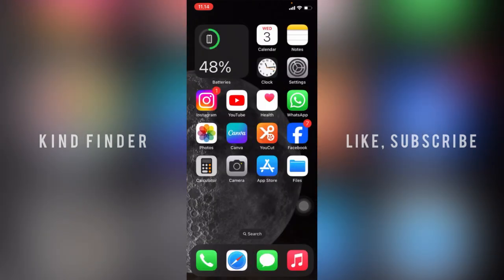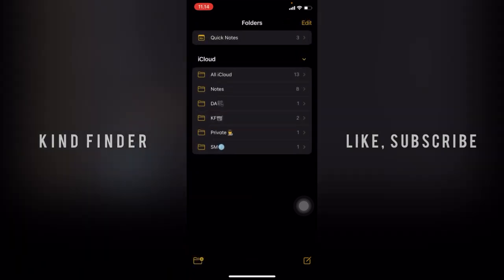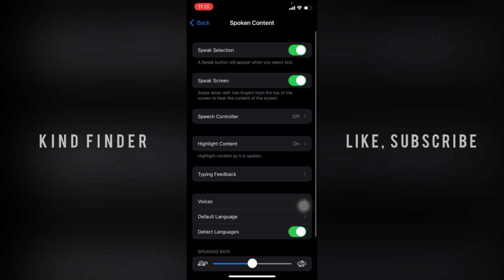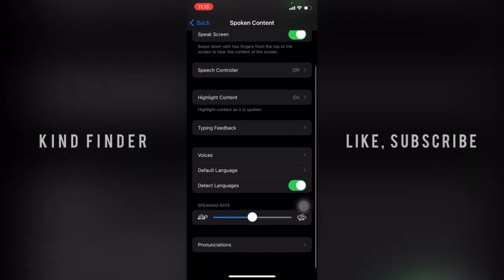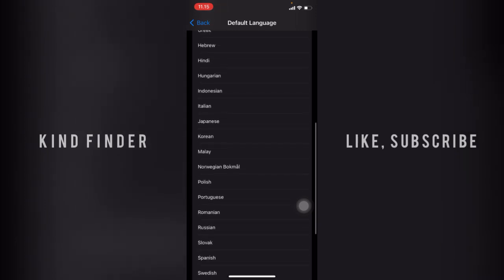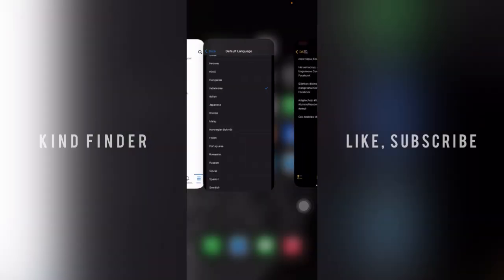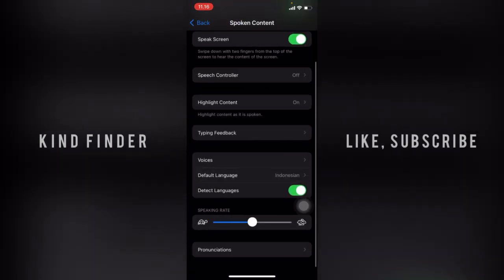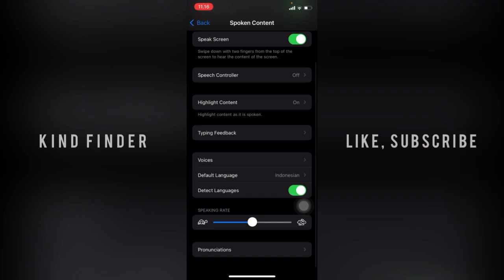How To Change Speak Screen Language On iPhone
This video shows you How To Switch Speak Screen Language On iPhone

If you want to know How To Change Language For Speak Screen On iPhone please follow the steps in this video carefully.

Sincerely
Kind Finder